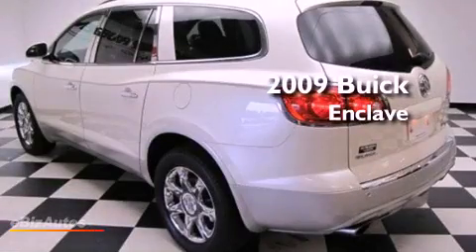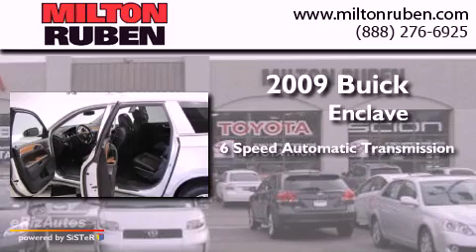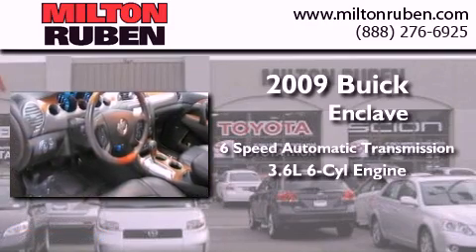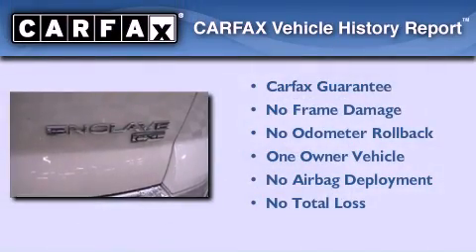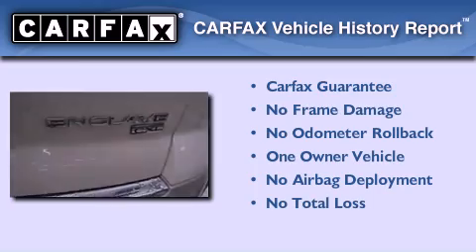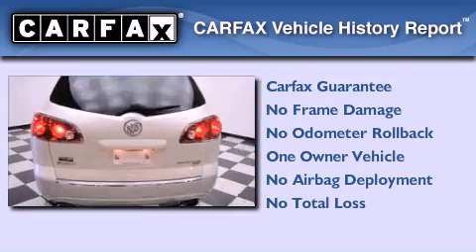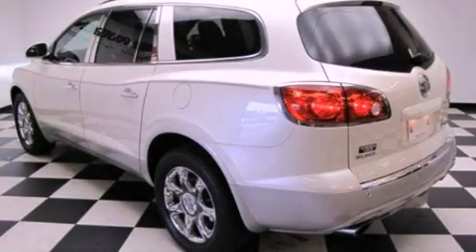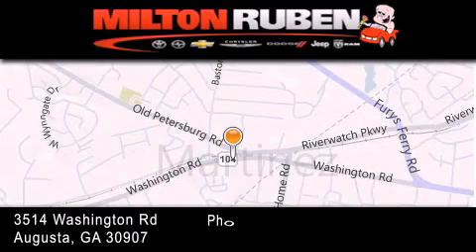2009 Buick Enclave Grovetown GA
Year : 2009
 Make : Buick
 Model : Enclave
 Engine : 3.6L V6 DIR DOHC 24V
 Trans . : Automatic
 Exterior : White Diamond Tricoat
 Miles : 49,553
 Interior : Ebony w/ebony accents
 Stock : JU502512

 Used 2009 Buick Enclave Augusta GA